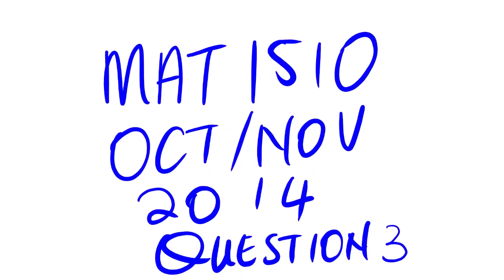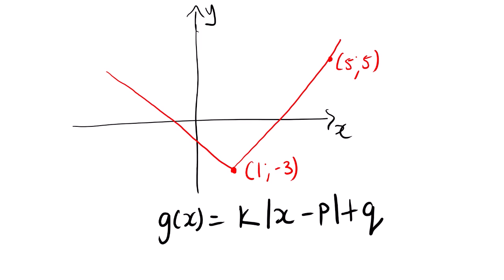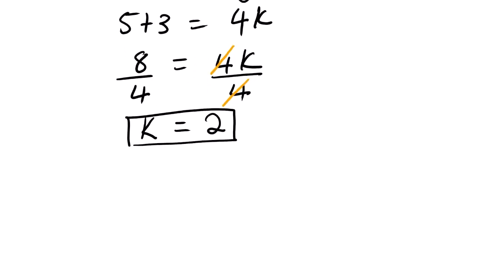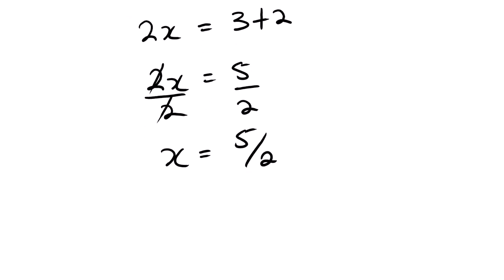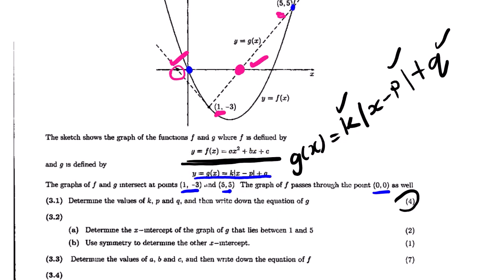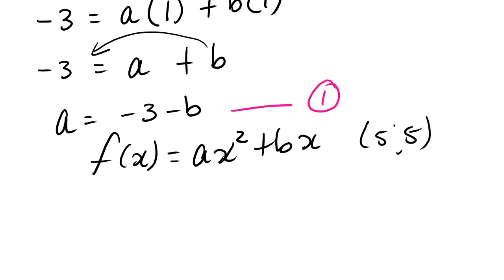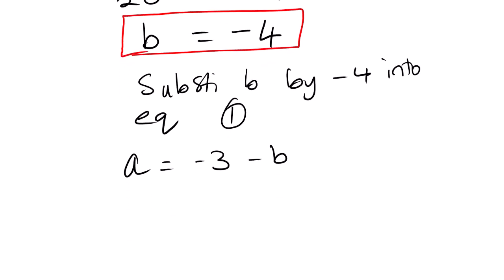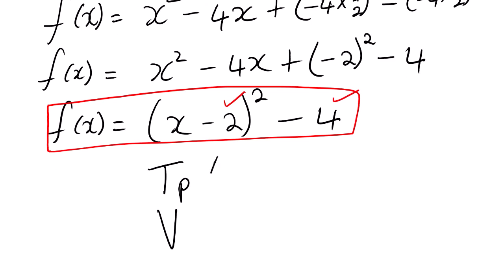MAT1510 QUESTION 3 2014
possible solutions for question 3 of November 2014 question paper